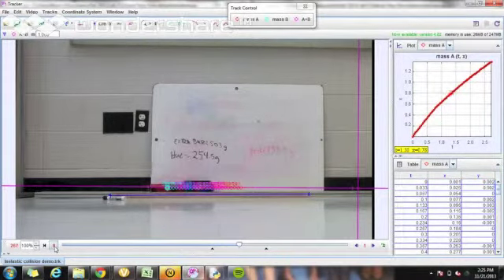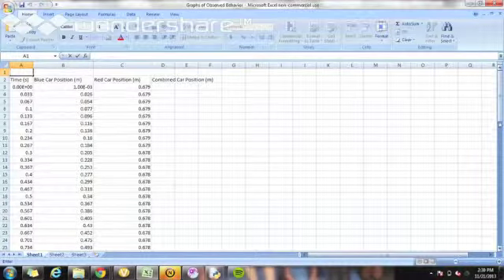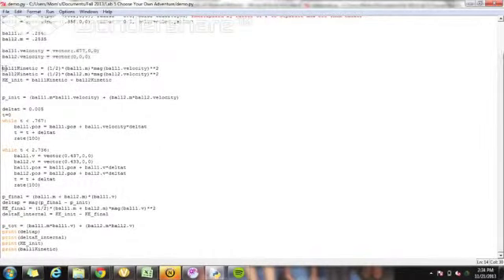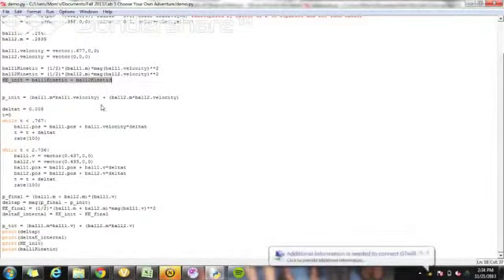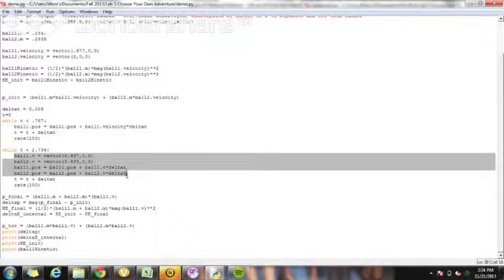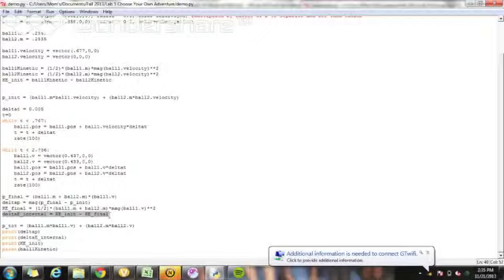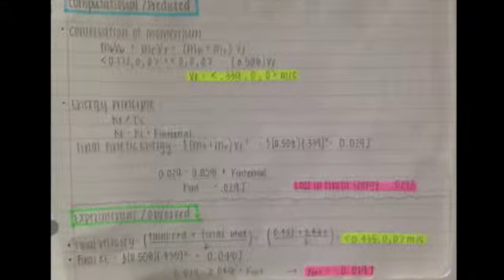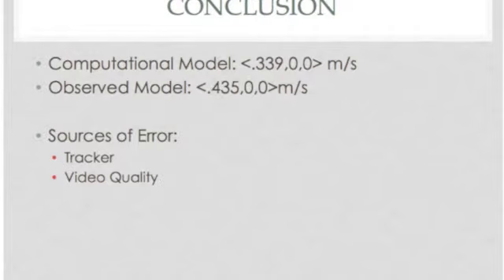Lab5 Choose Your Own Adventure